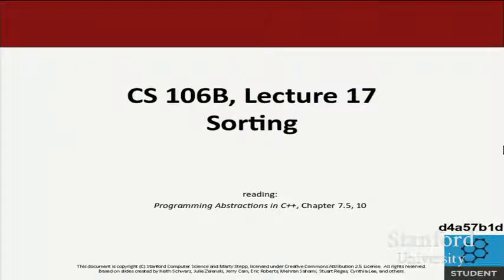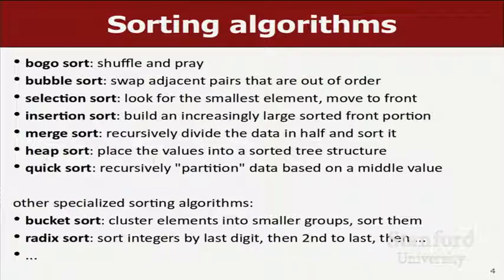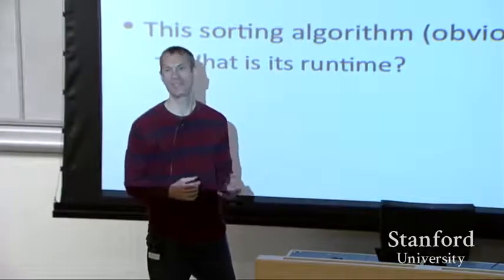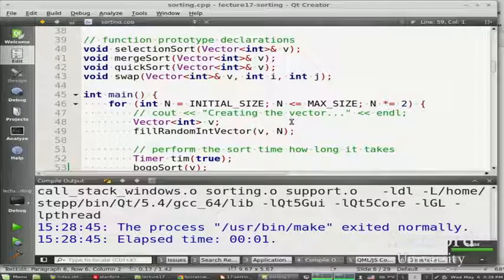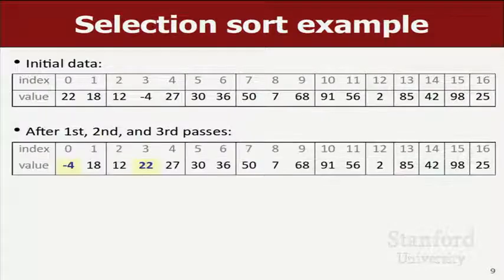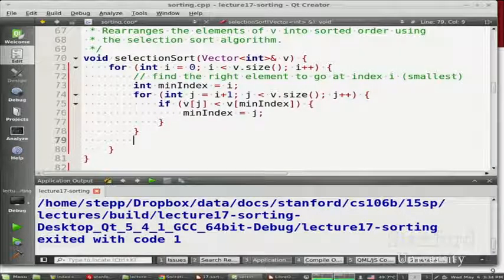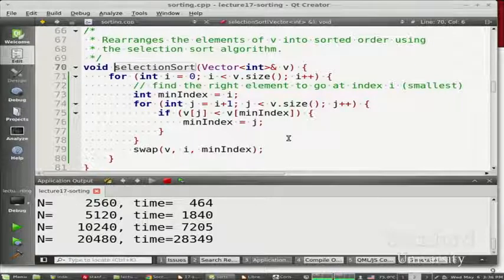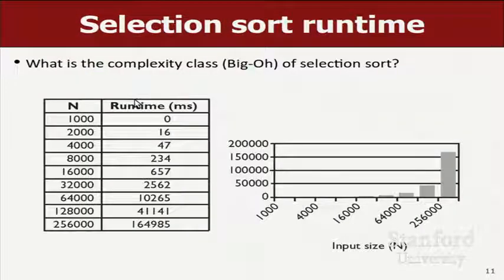L43 CS106B Lecture Selection sort C++